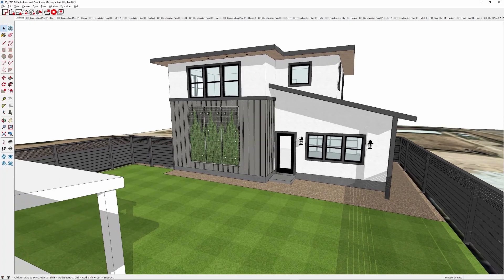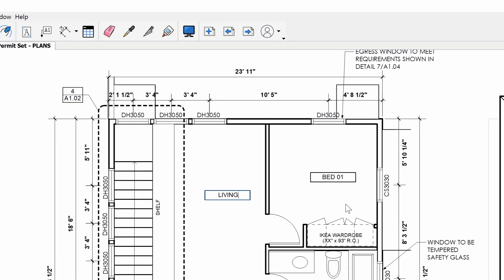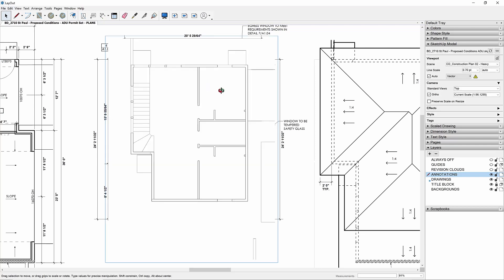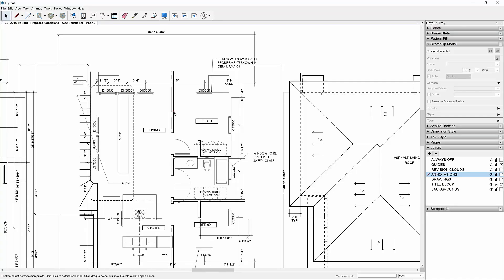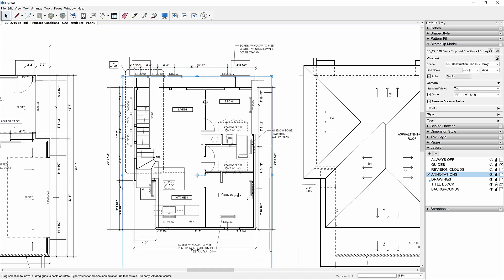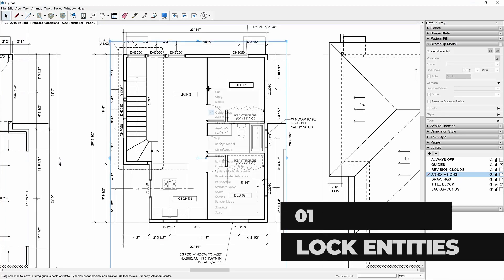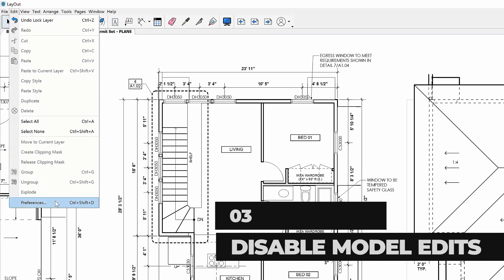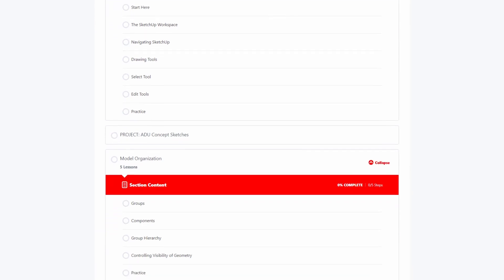Protect Your LayOut Drawings - SketchUp Pro Construction Documents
Have you ever double clicked into a viewport and destroyed your LayOut drawings?  It can happen so easily when you are working fast, editing text and dimensions, then boom!  Your drawings are wrecked and annotations are scattered all over the page...  What happened!?

LayOut drawings are created by linking a SketchUp scene to a viewport, and if they aren't locked down properly it's easy to accidentally edit them. In this video, I show you what happens when you double click into a LayOut viewport, how to repair the damage, and 3 ways to protect your LayOut drawings so this never happens again.

0:00 What Happened to My LayOut Viewport
1:02 How My Drawings Got Messed Up
1:33 Easy Fix (Undo)
1:50 Manually Repair Your Drawings
2:26 Precise Move
3:15 Lock Entities
3:30 Lock a Layer
3:56 Disable Model Edits Globally
4:26 SketchUp Workflow Course